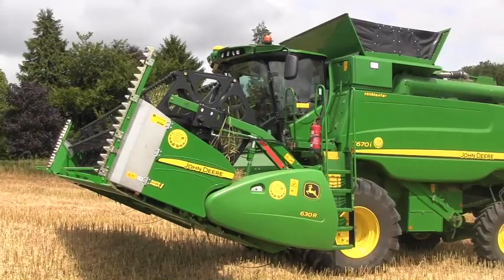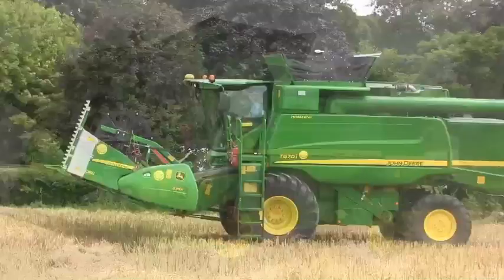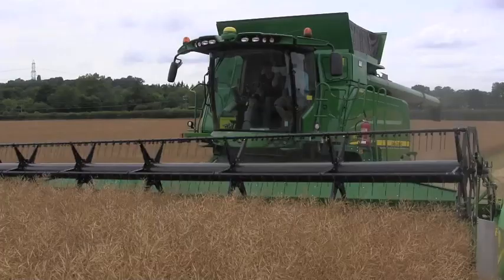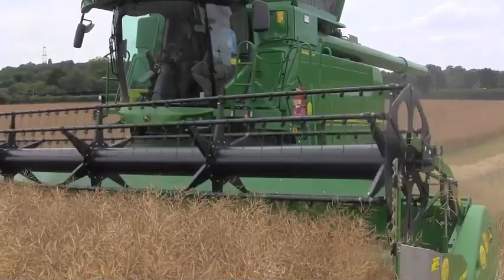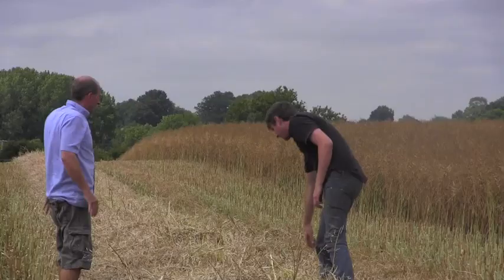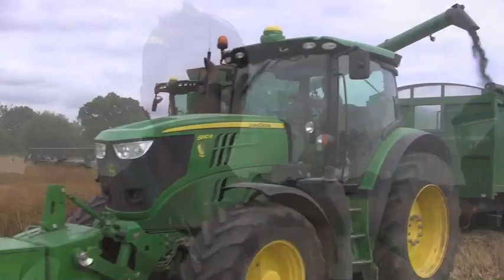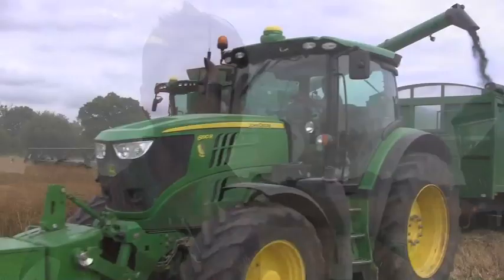OSR Harvest at Upham, Hants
Farmers Weekly visit George Rees Farming in at Upham, Hants to see day one of their oilseed rape harvest.